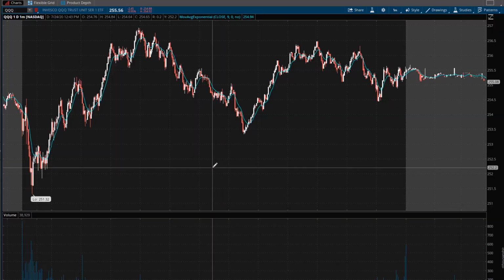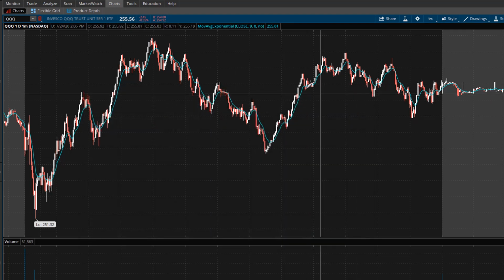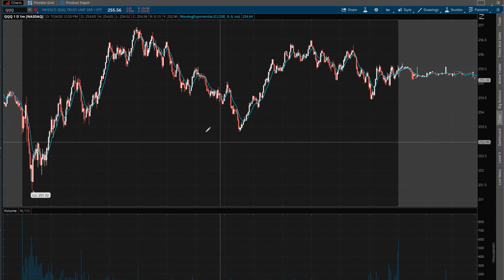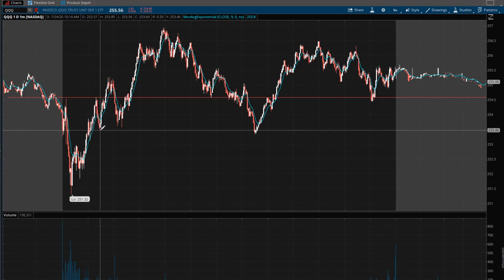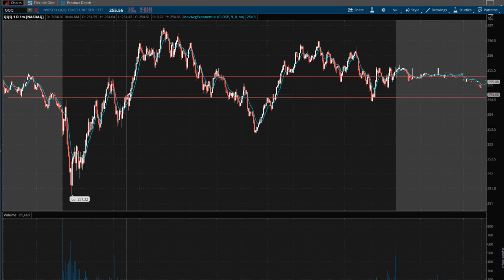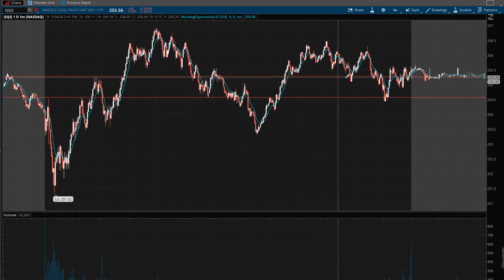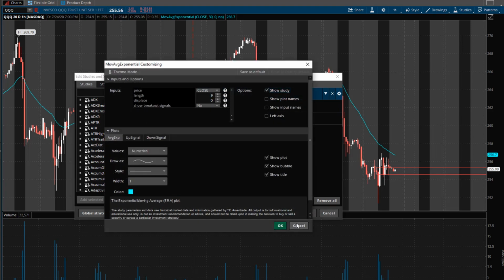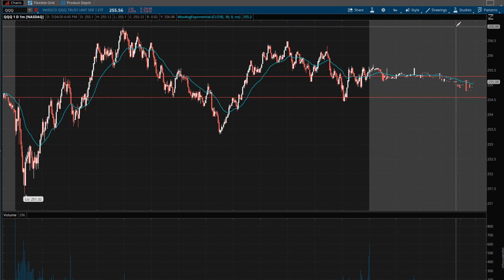How To Use Exponential Moving Average For Intraday Trading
Trading with exponential moving average
Trading with the ema line tutorial

In this video I go over how to use the exponential moving average for intraday trades and swing trades. If you guys enjoyed watching then feel free to gently tap that like button if you believe that I have earned it and consider subscribing to the channel for more content.Thanks for supporting the channel, and I hope to see you on the next video.

📖Books I recommend